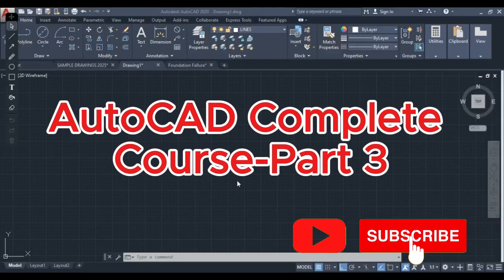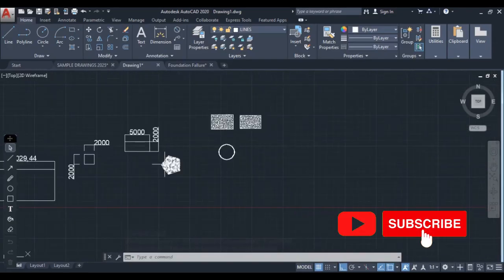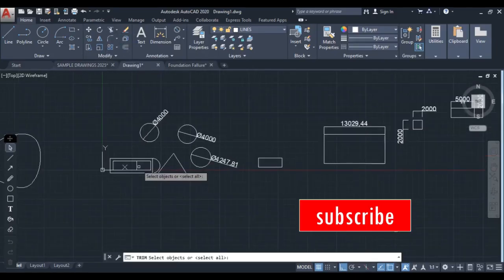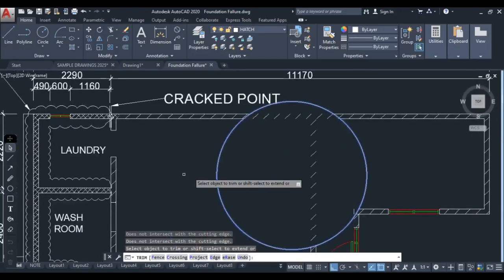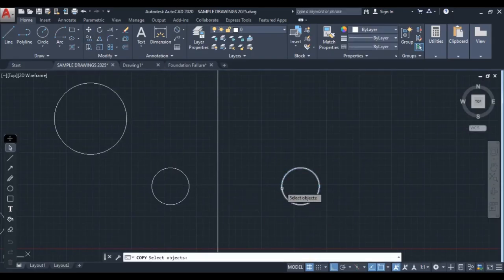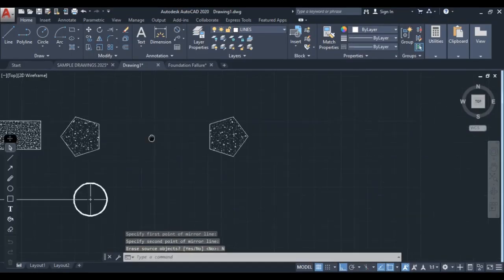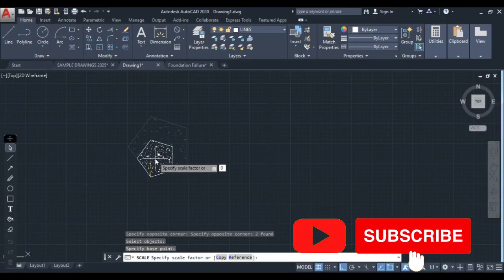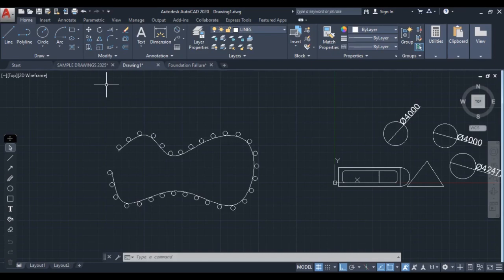Complete AutoCAD Course for Beginners, Part 3: Mastering Modify Tools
Unlock the full power of AutoCAD with Part 3 of our Complete AutoCAD Course for Beginners! In this video, you’ll learn everything you need to know about the essential Modify Tools in AutoCAD, including Move, Copy, Rotate, Mirror, Scale, Trim, Extend, and more. Whether you’re just starting out or looking to sharpen your skills, this step-by-step tutorial will help you work faster and smarter.
What You’ll Learn:
How to use each Modify Tool effectively
Timestamps:
00:00- Introduction
01:15- Move Tool
03:40- Copy Tool
06:10- Rotate Tool
08:30- Mirror Tool
10:50- Scale Tool
13:20- Trim & Extend
16:00- Bonus Tips
18:00- Conclusion